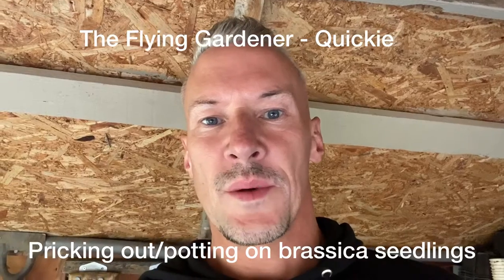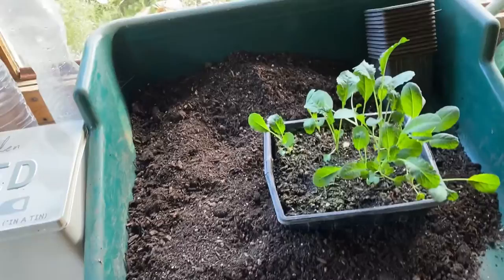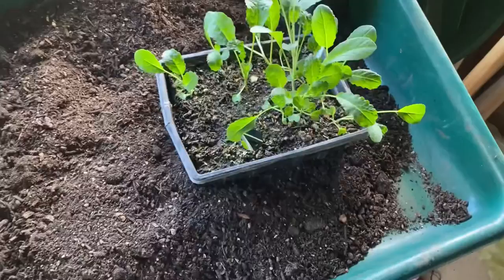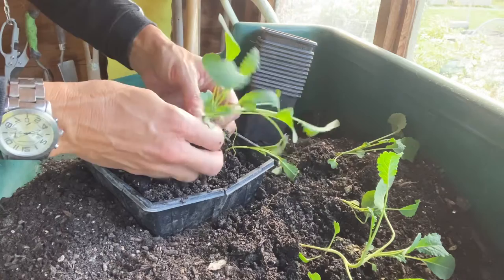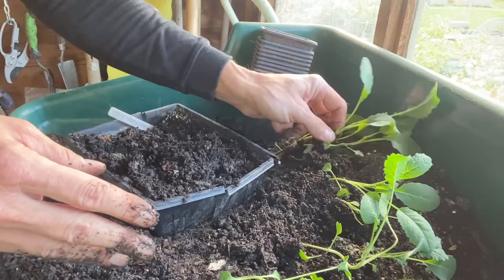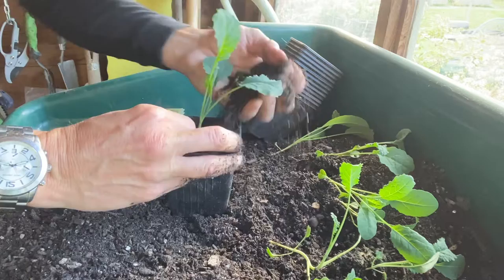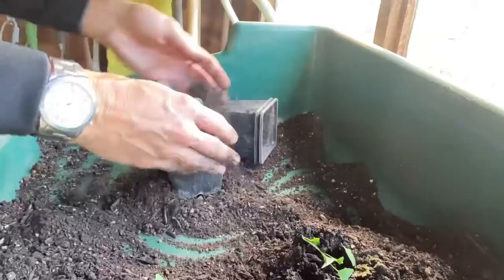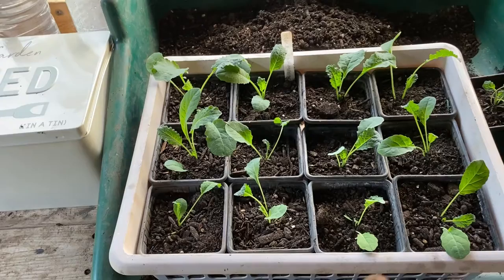Quickie #1 - How to prick out or pot on brassica seedlings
Less than 5 mins tutorial than can be applied to all brassica seedlings such as Kale, cabbage, cauliflower,broccoli, Brussel sprouts, etc.
I use peat free compost and enrich this with a scoop of blood, fish and bone.

Musician: @iksonmusic